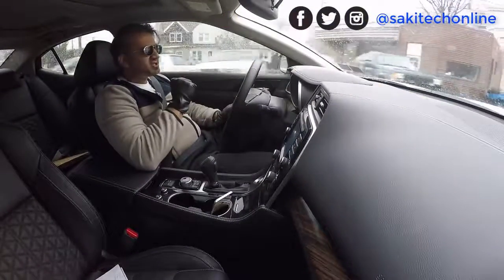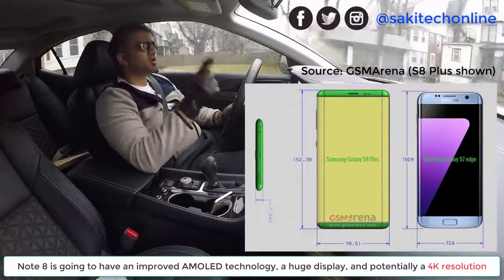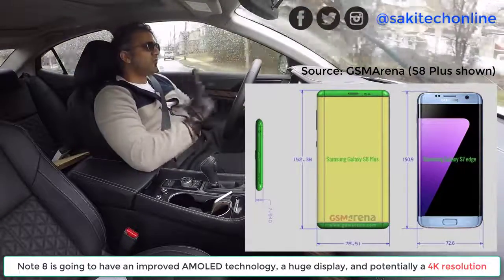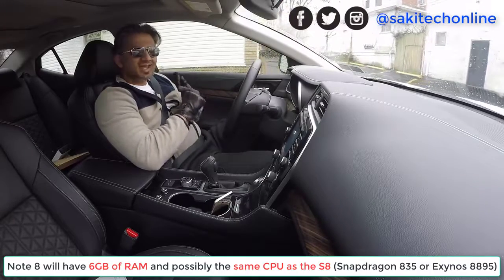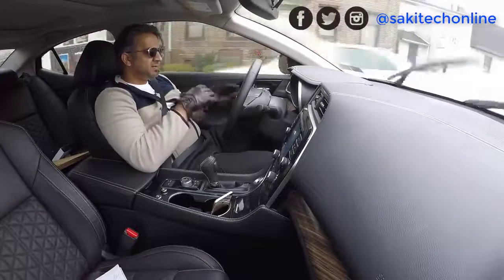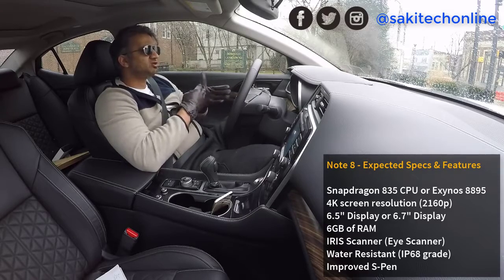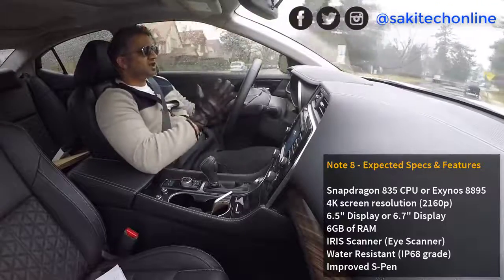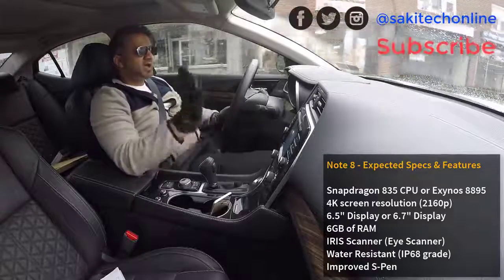GalaxyS8Nation Samsung Galaxy Note 8 Top 5 Expected Features and Specs 4K Display, 6GB RAM